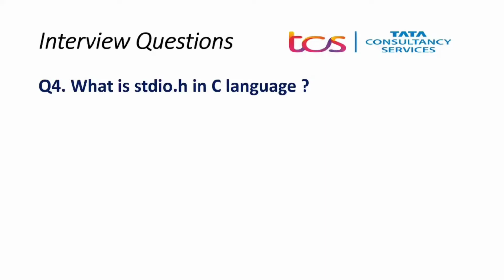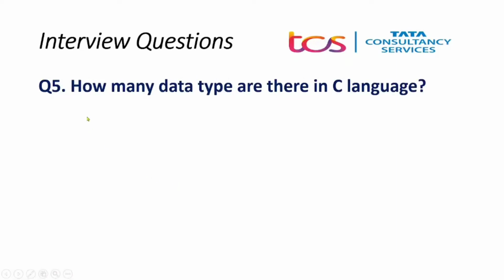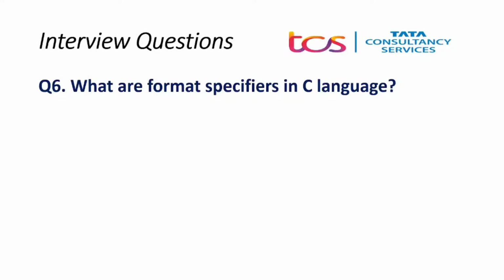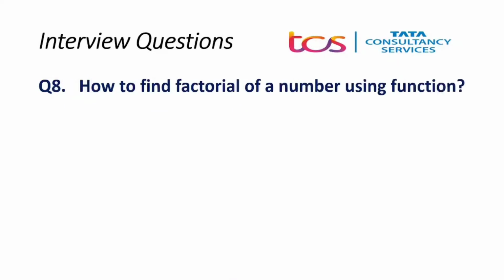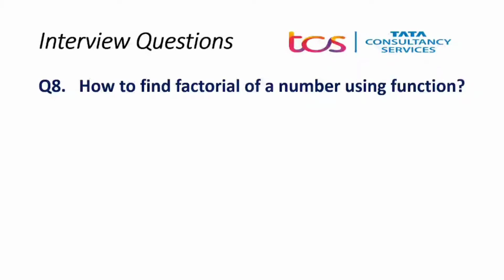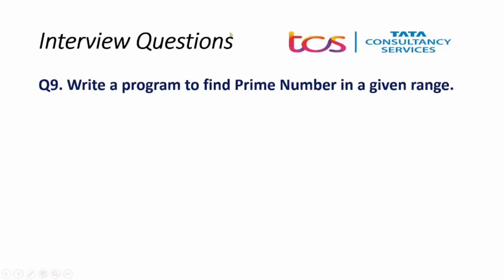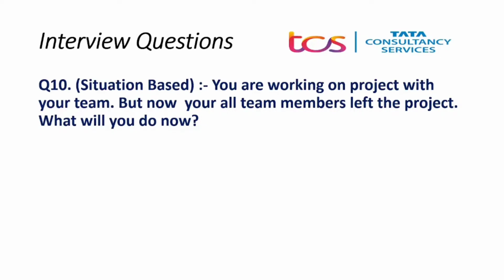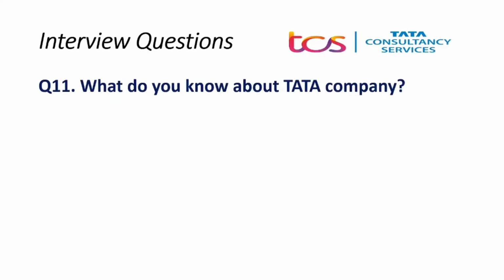TCS INTERVIEW EXPERIENCE 2022 || ASSISTANT SYSTEM ENGINEER ROLE || MECHANICAL ENGINEER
Hello Everyone ,
Watch the entire video for details of interview experience of TCS for the job role ASE with package of 3.36lpa.